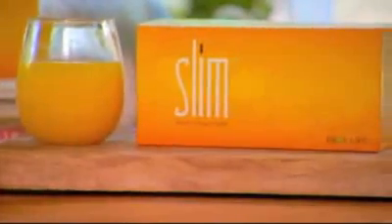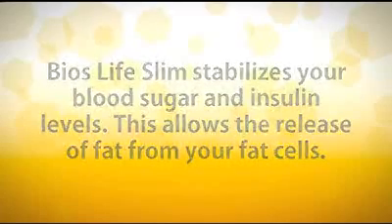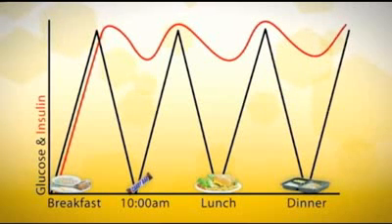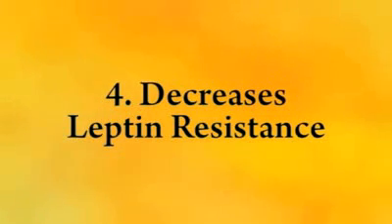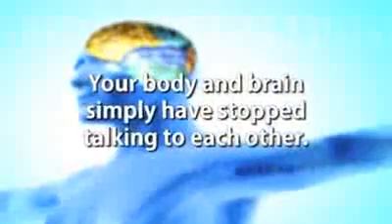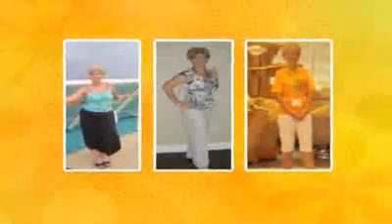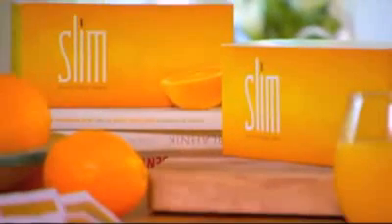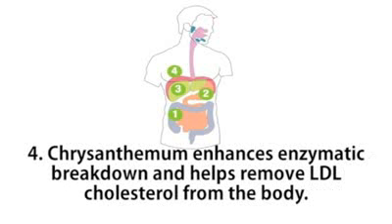Bios Life helps in 6 ways